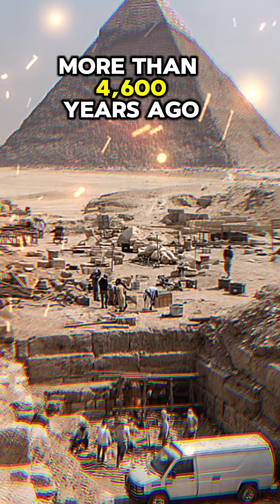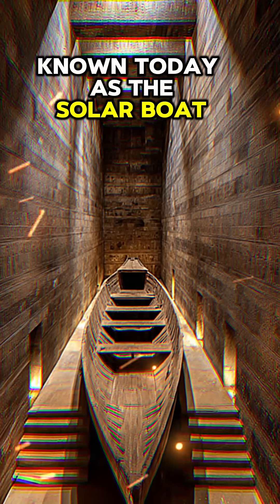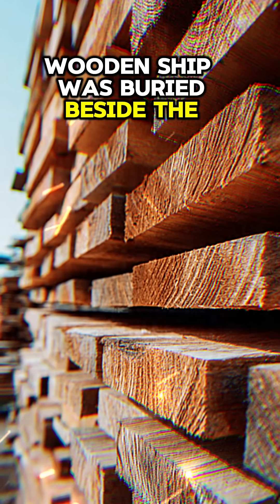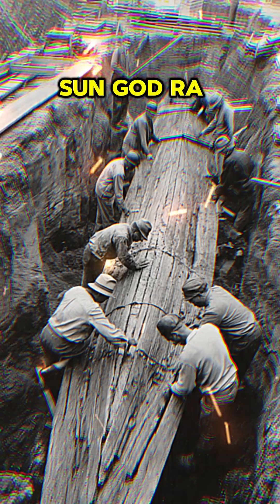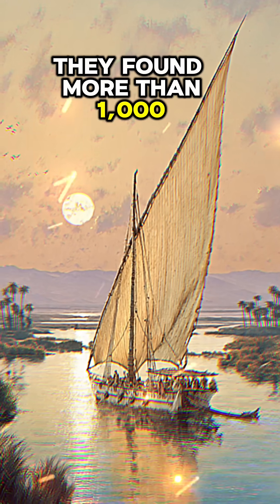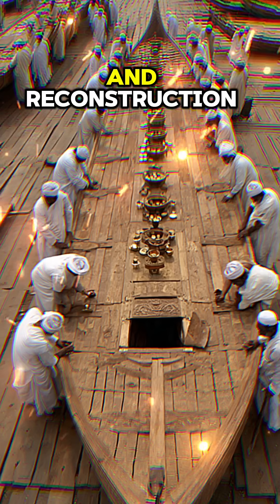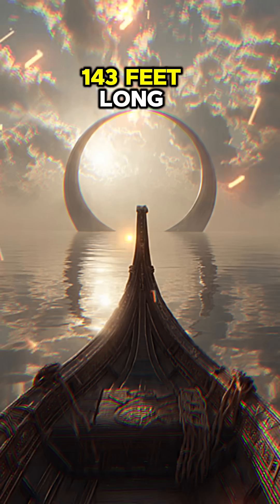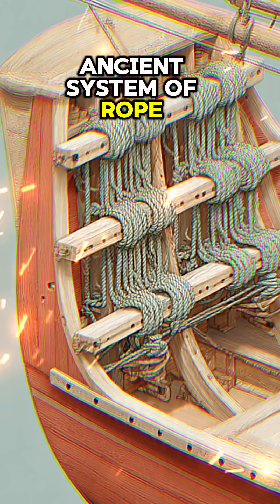The Solar Boat of Khufu Explained A 4600 Year Old Egyptian Wonder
Discover the incredible 4600 year old Solar Boat of Khufu uncovered beside the Great Pyramid A masterpiece of ancient engineering crafted for the pharaohs afterlife journey Explore its purpose construction and restoration in this short documentary